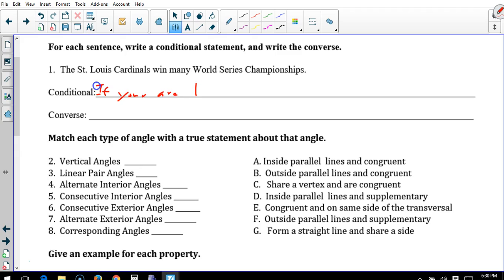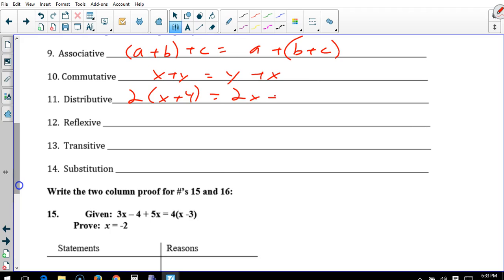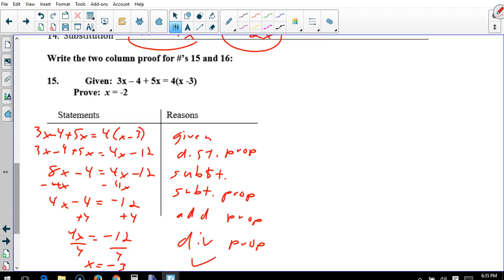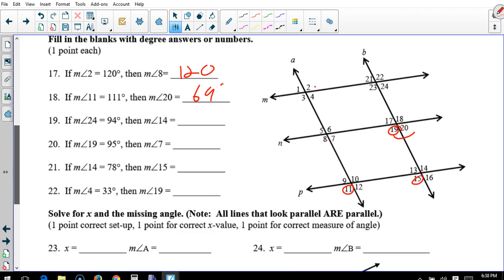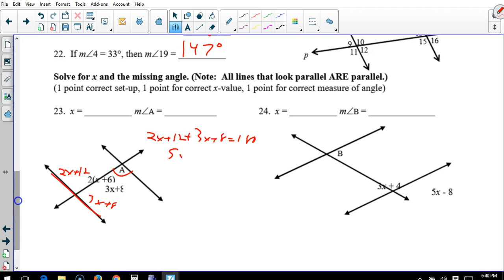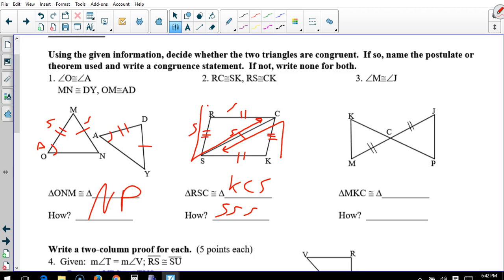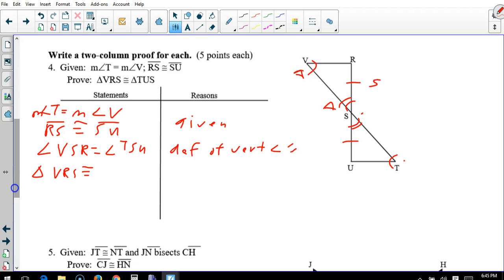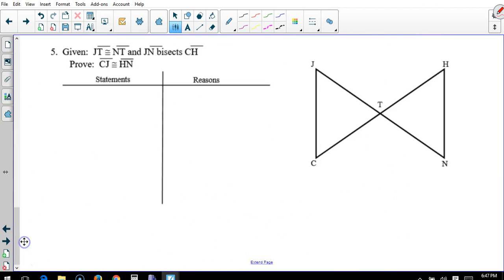geometry a midterm review part 2 unit 2 and 3